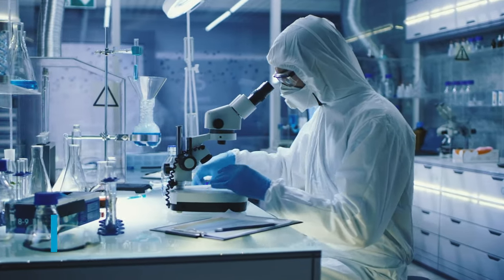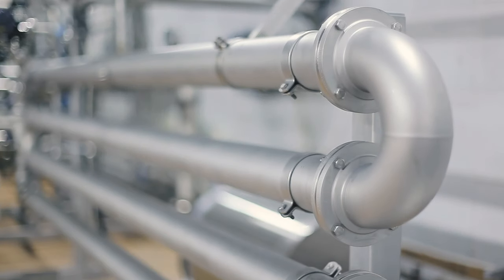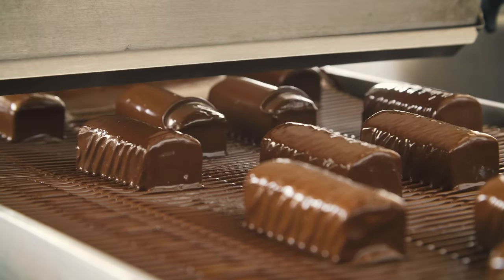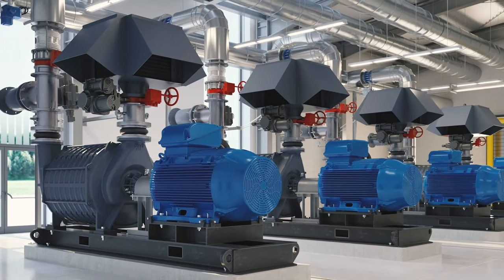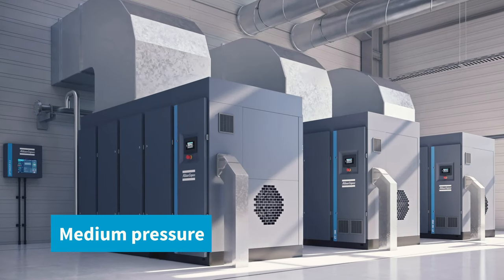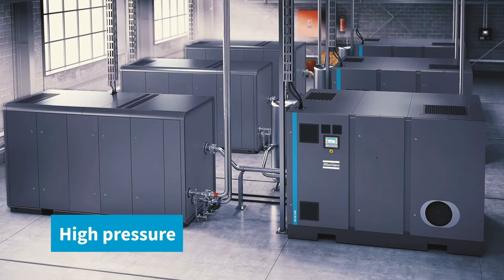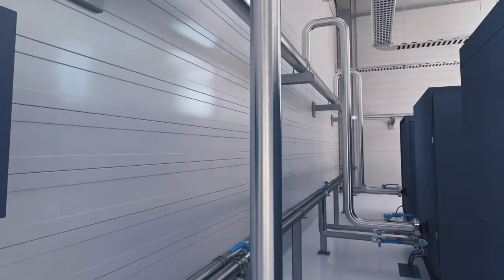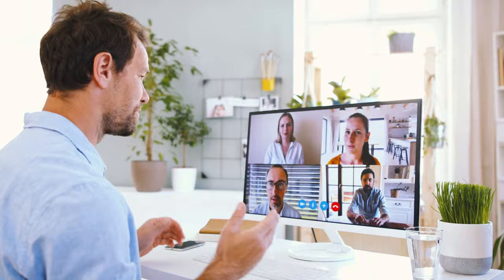Atlas Copco | Class zero certified oil-free compressors | Maximum reliability, no contamination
The compressed air is used as part of the manufacturing process, all to drive balance and instruments in the production process. In these applications, availability and quality of the air are critical. This is where Atlas Copco oil free compressors come into the picture with Class Zero certified oil free compressors according to ISO 8573 DASH 1 standard, there is a guarantee that no oil is added to the compressed air from the compressor. Thus, there is no risk of our products.
From pharmaceuticals, food and beverage to energy and petro chemicals, many industries have been relying on our oil free compressed air products to ensure reliable, efficient and most importantly, contamination free process is and manufacturing.